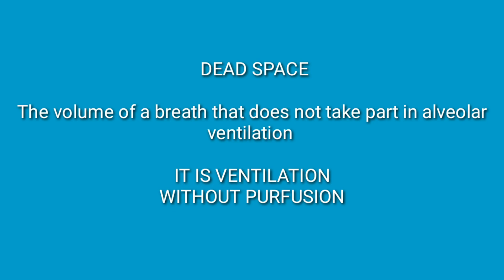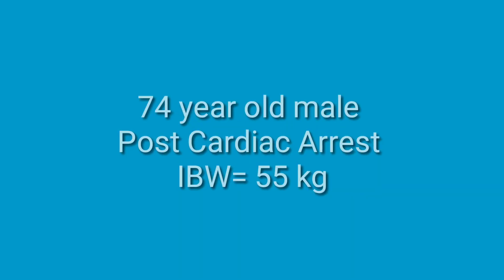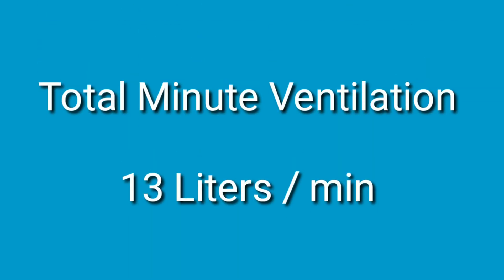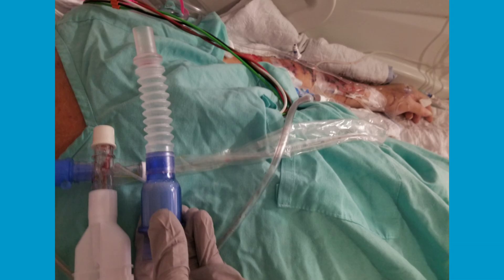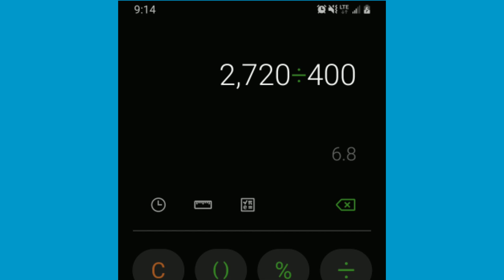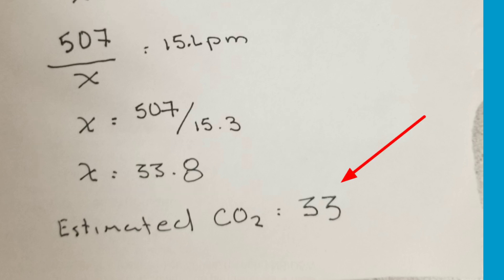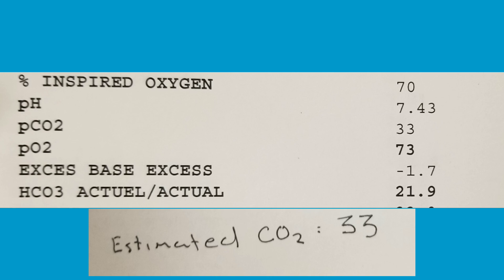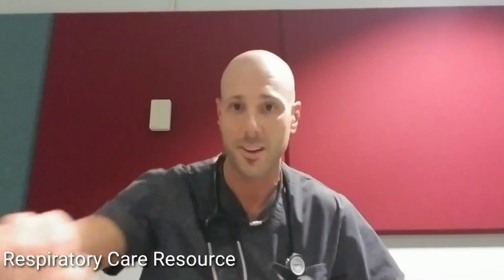Mechanical Deadspace // Patient Case Study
Quick review of deadspace ventilation + a useful equation to adjust and predict blood gases.